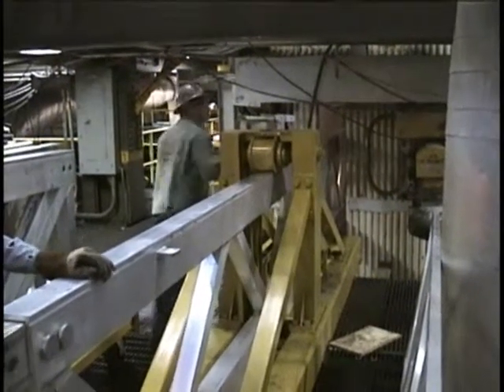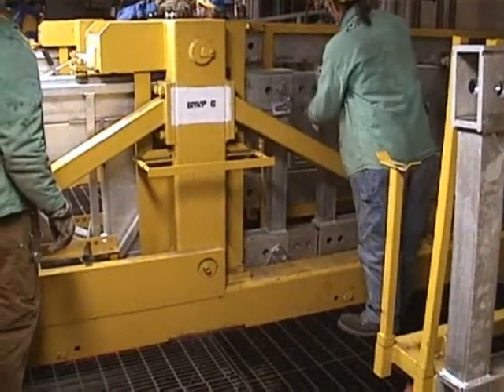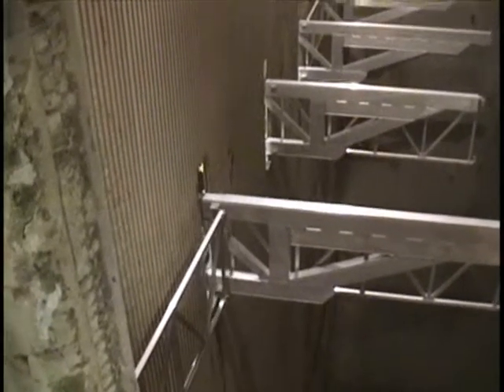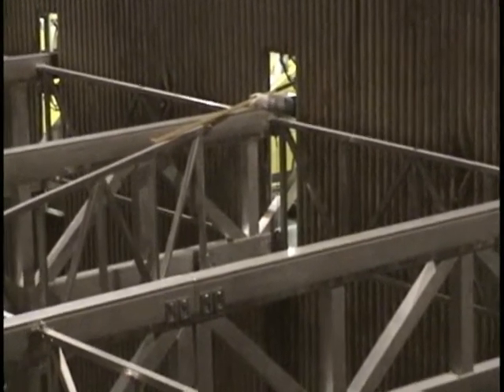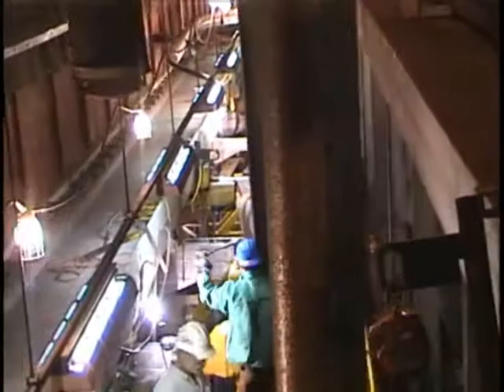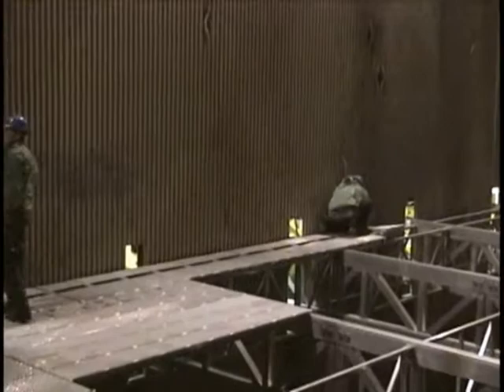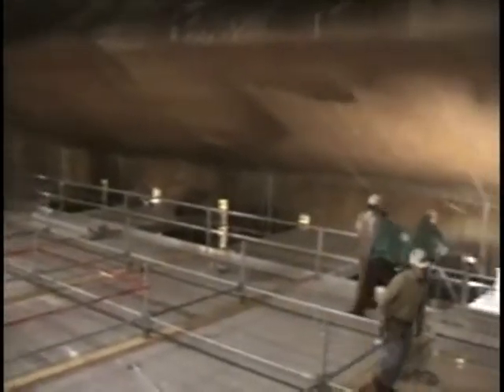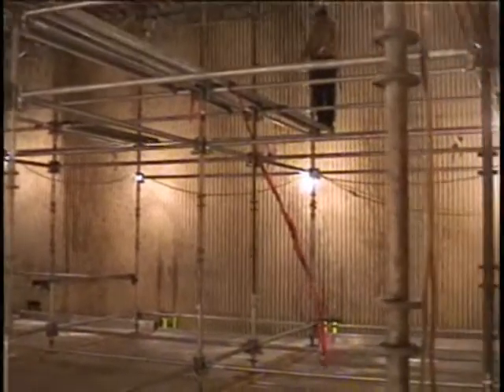WINSAFE BMWP Installation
This training video demonstrates the installation of WINSAFE's Boiler Maintenance Work Platform (BMWP), a system designed for maintenance work in a coal-fired power plant boiler. The modular boiler access platform creates a complete "dance floor" at the bull nose elevation in a SINGLE SHIFT -- about 8 hours -- significantly reducing the time spent erecting scaffolding to get to the maintenance elevation.

The platform is assembled by launching a network of trusses from outside the boiler through doors. Launchers and receivers are attached to structural steel. Once this framework is complete, a starter deck is passed through a boiler opening, then workers tie off and lay deck until a full dance floor is complete. Scaffolding can be built on top the platform and climbers can be hung below to allow work to be performed simultaneously in both areas.

WINSAFE designs, engineers and manufactures a variety of access systems for the power industry, as well as commercial and industrial applications.